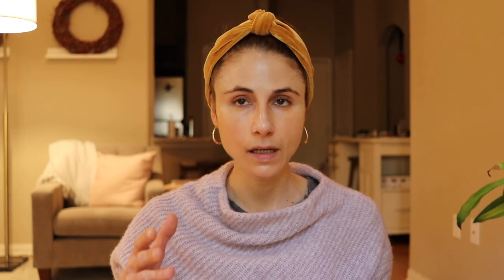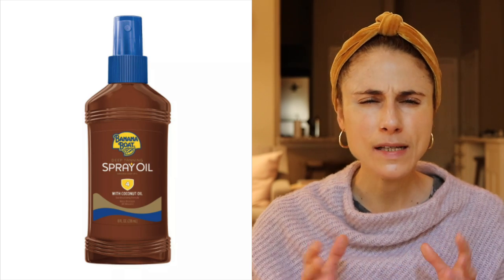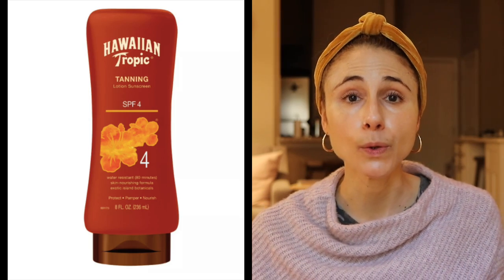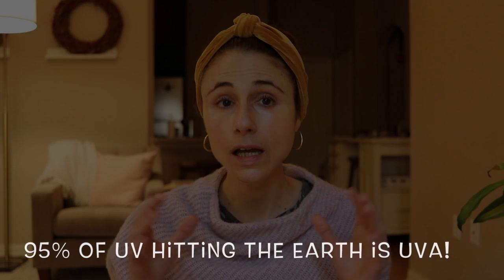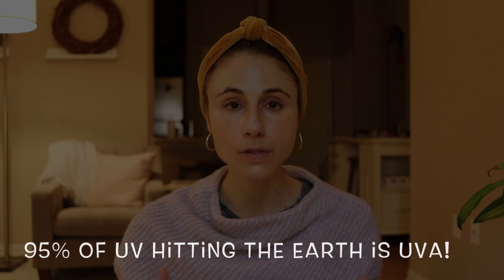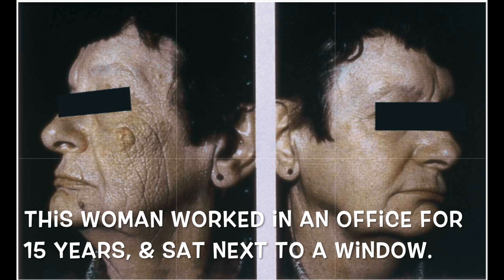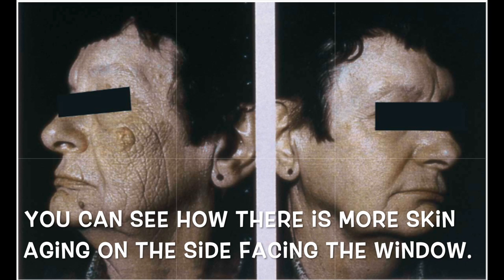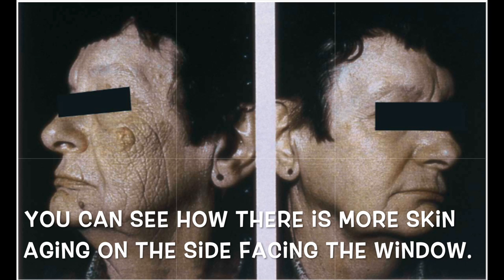Skin care products you NEED TO AVOID| Dr Dray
Today's video is about skin care products you NEED TO AVOID.  Products that destroy your skin and can cause permanent skin damage.  Skin care products that are bad for you and not worth it.